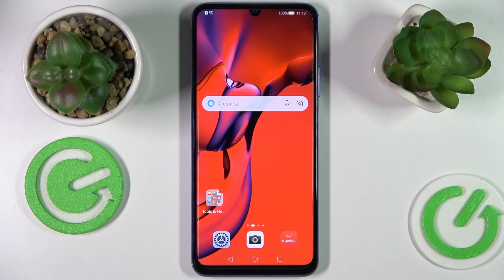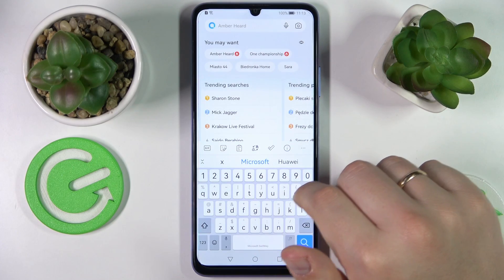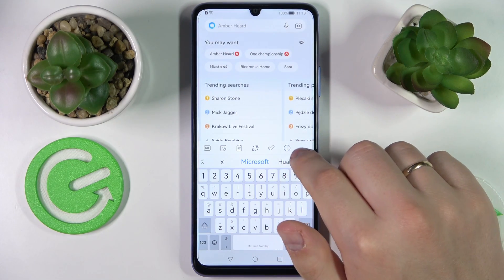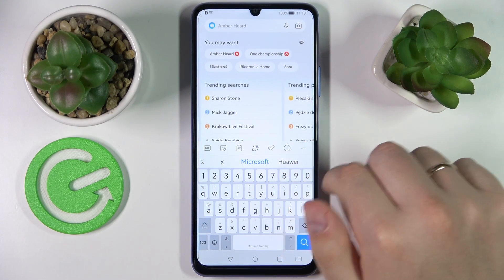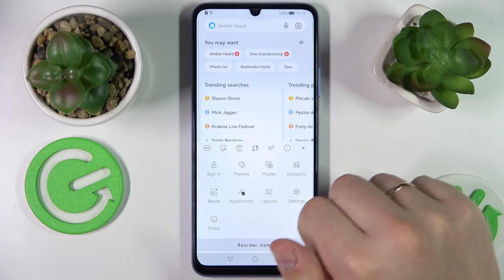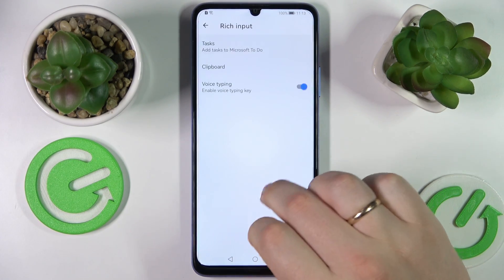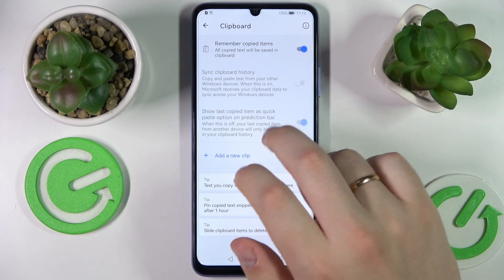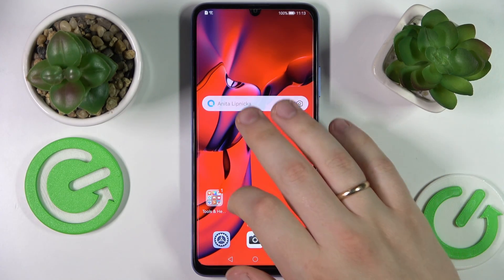HUAWEI Nova Y70 - How To Activate Keyboard Clipboard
Check more info about HUAWEI Nova Y70:
If you want to enable keyboard clipboard for HUAWEI Nova Y70, this video might be essential. Simply follow our step-by-step video tutorial and learn how to start clipboard for keyboard on HUAWEI Nova Y70. The purpose of this video, and any other found on this channel, is to help you find a solution to the problem. For more content like that Consider subscribing to our channel, liking our video, or leaving us a comment or suggestion as it show how much you appreciate the effort that we put into making this, as it greatly helps us with making future guides tailored to your needs. Cheers!

Is there Keyboard Clipboard on HUAWEI Nova Y70 ?
How to enable keyboard clipboard for HUAWEI Nova Y70 ?
Clipboard on HUAWEI Nova Y70 ?
Where is keyboard clipboard saved on HUAWEI Nova Y70 ?